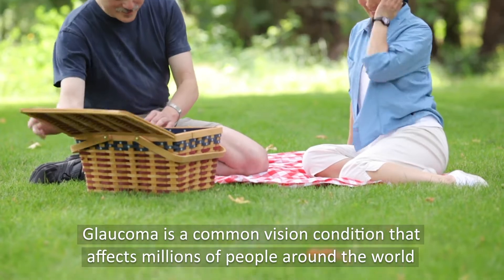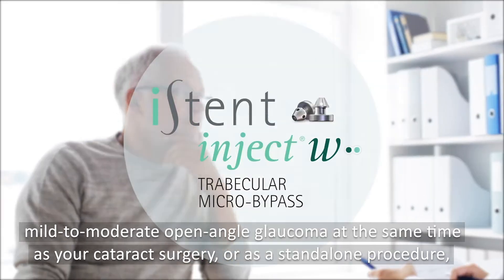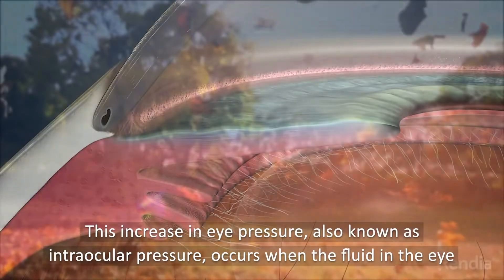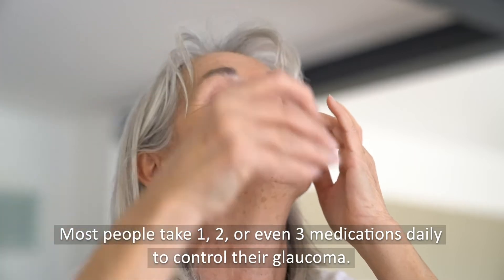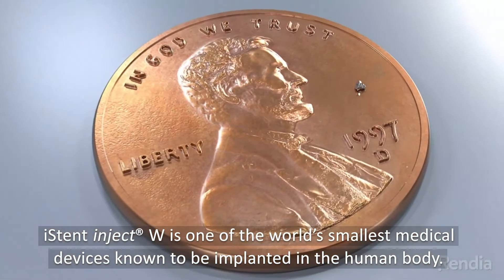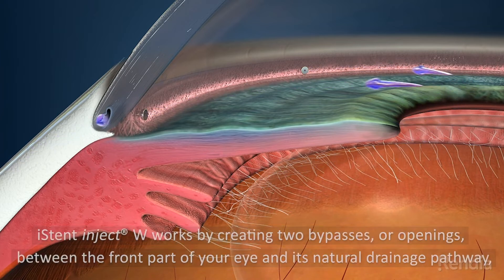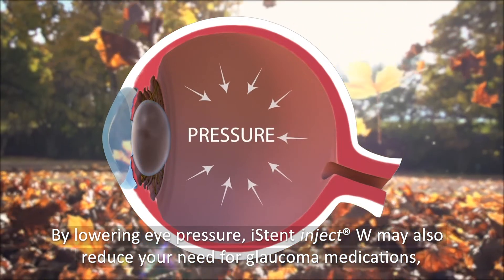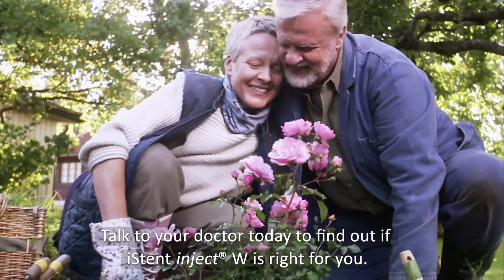Minimally Invasive Glaucoma Surgery (MIGS), a treatment option offered at Eastwood Eye Specialists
Patient education video explaining Minimally Invasive Glaucoma Surgery (MIGS) such as micro-trabecular bypass stents (Glaukos iStent inject). Sydney ophthalmologist and cataract surgeon, Dr John Chang, offers this for his patients.